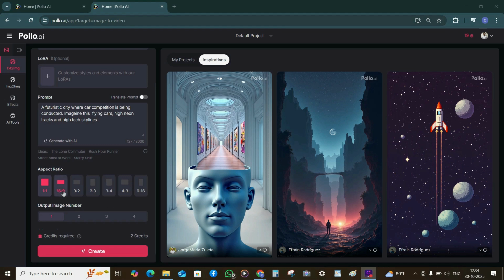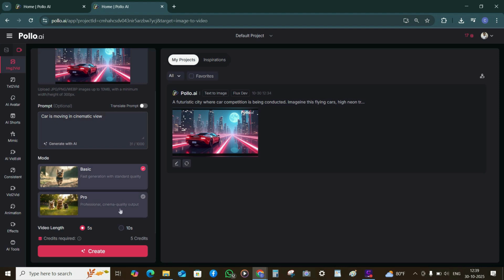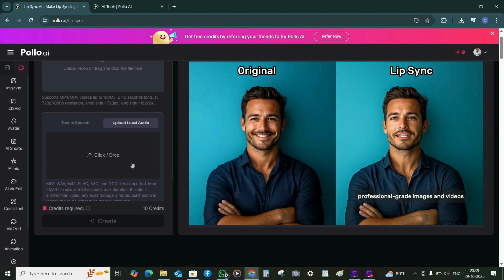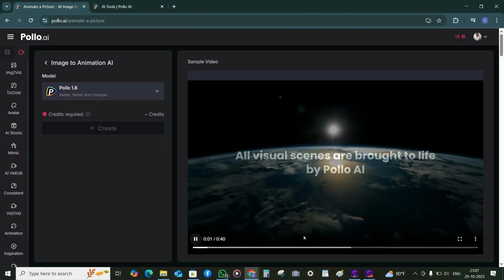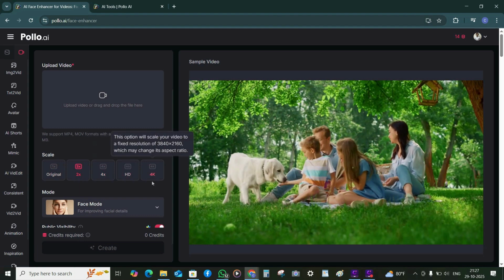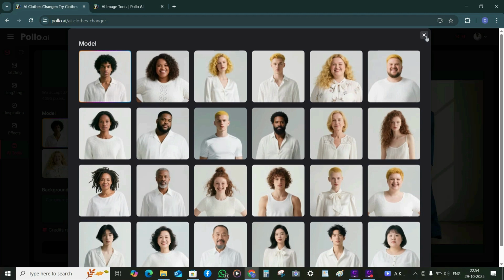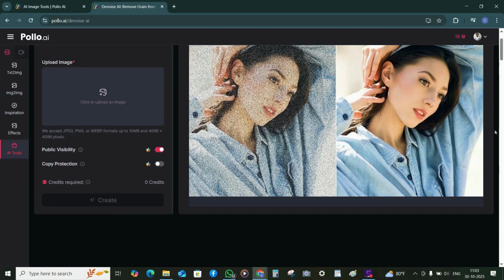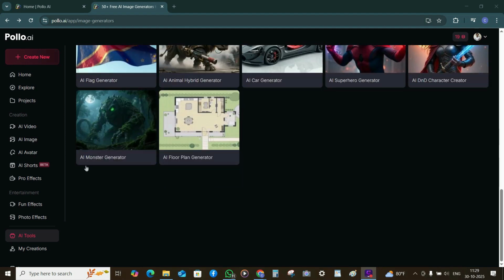Make Videos from Text: Pollo AI Tutorial for Beginners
In this video, you’ll see how Pollo.ai revolutionizes AI video creation — no complex timelines, no editing headaches, just smart, studio-quality videos generated from your text prompts in minutes.

Creating professional, ad-ready videos has never been this seamless. With Pollo.ai, you can bring your ideas to life effortlessly using Text to Video, AI Avatars, Voice Cloning, and Scene Generation — all in one platform. Whether it’s explainer videos, social media ads, or brand storytelling, Pollo.ai helps you produce consistent, engaging, and conversion-focused videos that look like they were made by a pro team.

But that’s not all… Pollo.ai’s AI engine ensures natural motion, realistic lip-syncing, and expressive avatars, giving your brand stories an authentic human touch — without needing actors, cameras, or a production budget. Perfect for digital marketers, content creators, coaches, and business owners who want to scale video content faster.

It helps me keep making more AI-powered tutorials and tool reviews to help you grow your business through intelligent, automated video marketing.

Chapters:
00:00 Pollo.ai- Text to Image
01:32 Pollo.ai- Image to Video
03:08 Pollo.ai-Video Tools
08:05 Pollo.ai-Image Tools
12:23 Pollo.ai-Image Generator Tools
12:56 Pollo.ai-Pricing(Lite , Pro Upgrade)